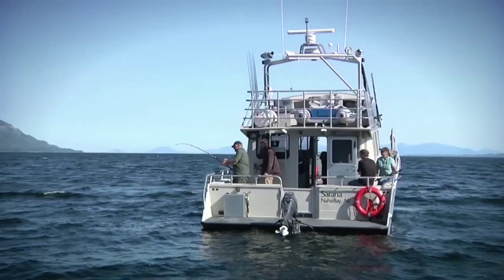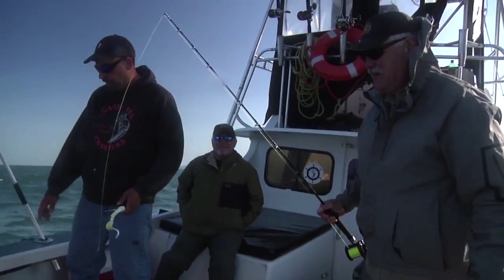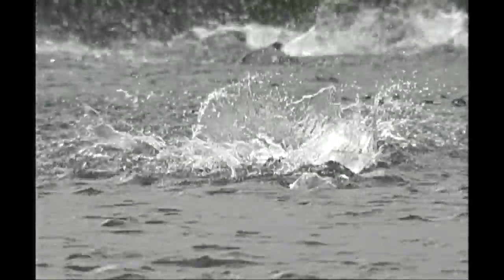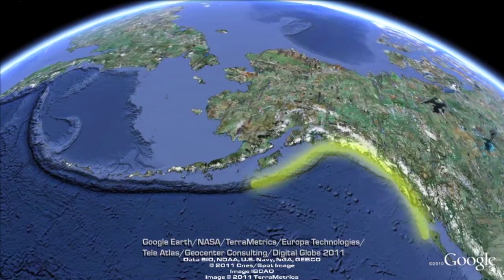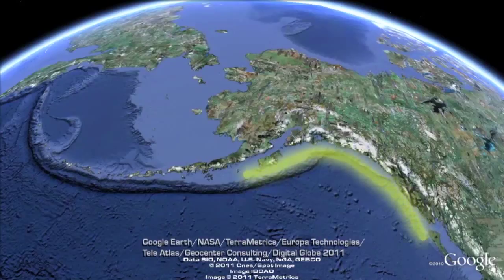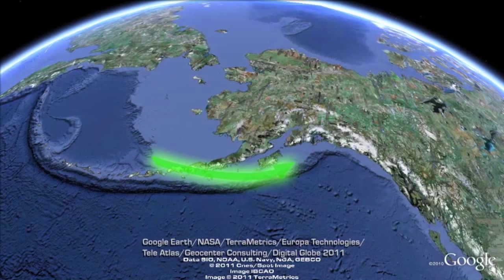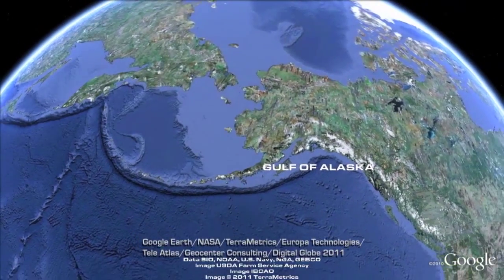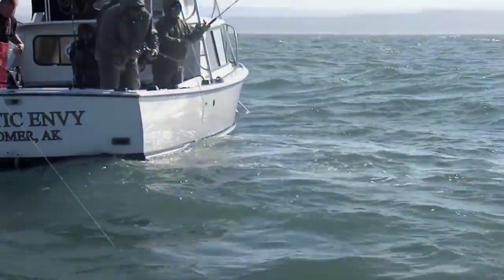The Travels of Pacific Halibut- from NTA Homer 1_2011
Monster halibut can be caught in many areas of the Gulf of Alaska… at different times of the year.  Female halibut caught and tagged in the Bering Sea and released have been re-caught far down the panhandle of Alaska. Where do the halibut travel and why?